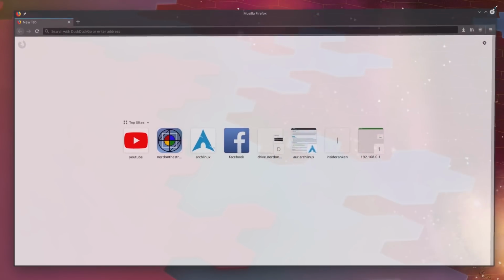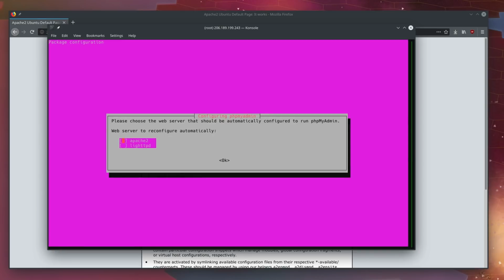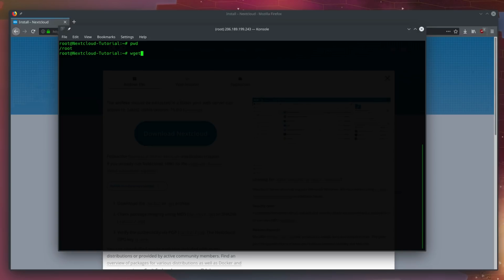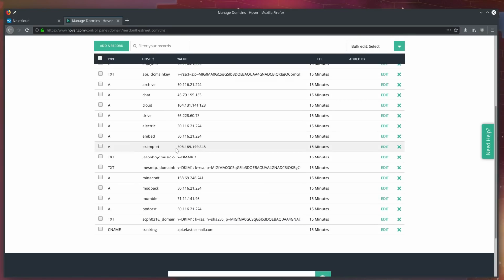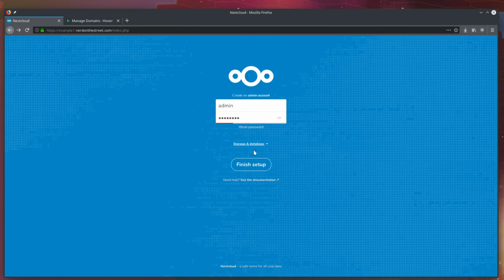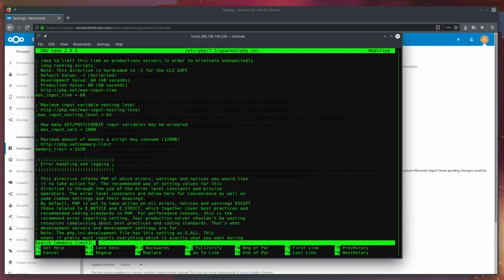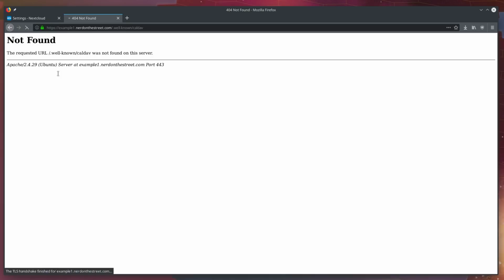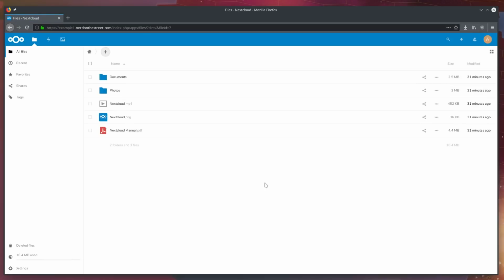Installing Nextcloud 15 on Ubuntu 18.04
This is a complete walkthrough for installing Nextcloud 15.0.0 on an Ubuntu 18.04 server. After performing the basic installation, we will take care of all warnings & recommendations that appear in the Nextcloud admin center.